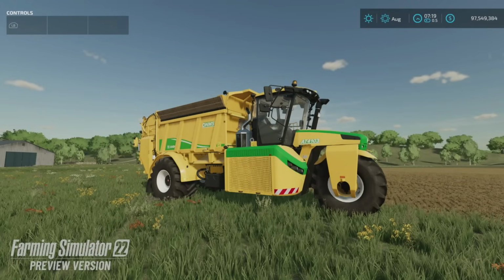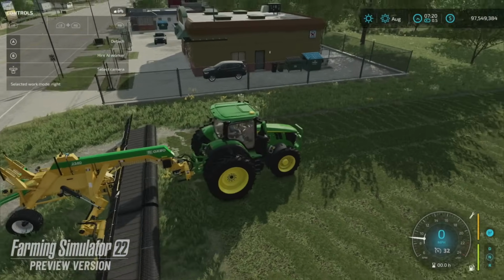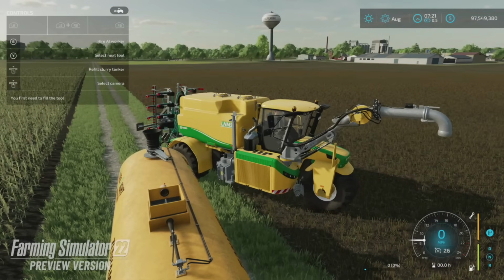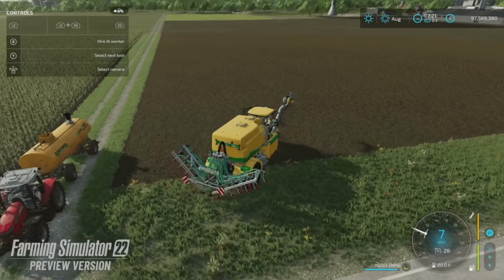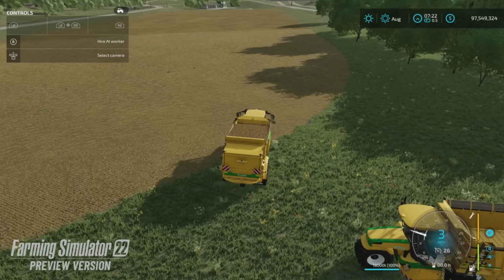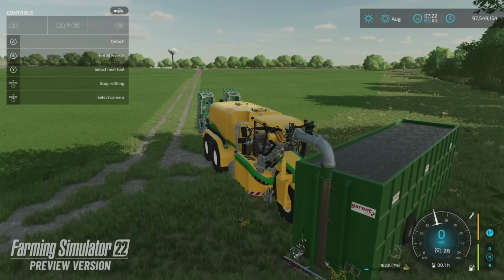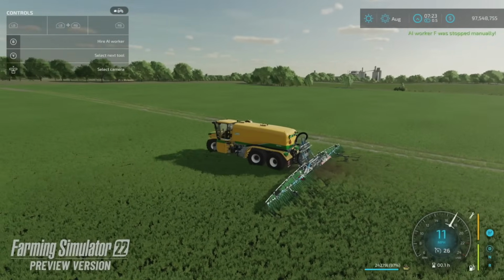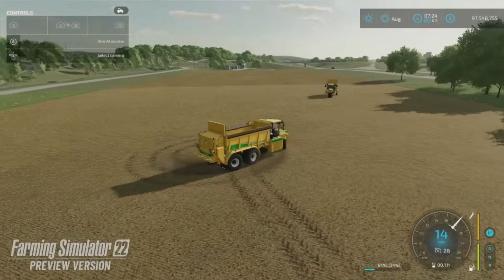OXBO Pack - Early Access | Farming Simulator 22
OXBO Pack - Early Access
FS22 DLC - Farming Simulator 22